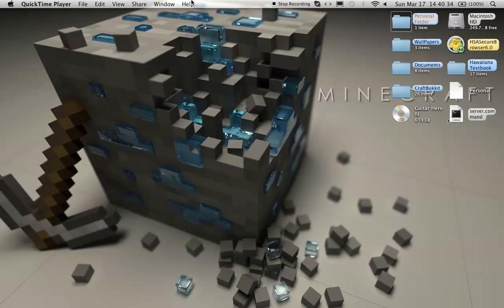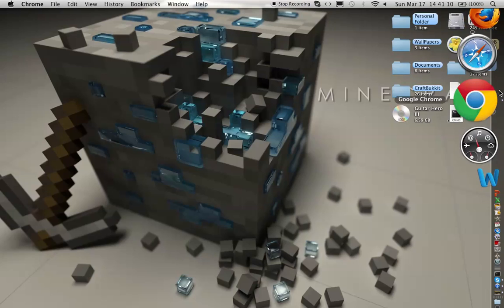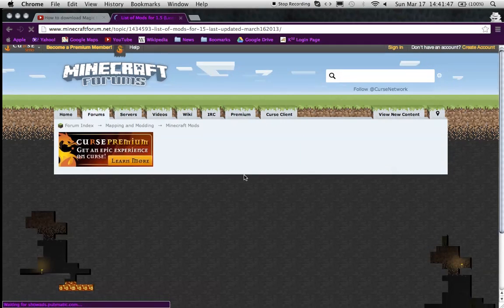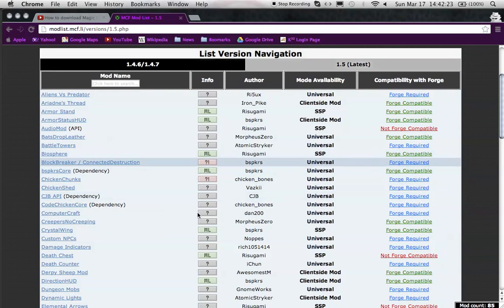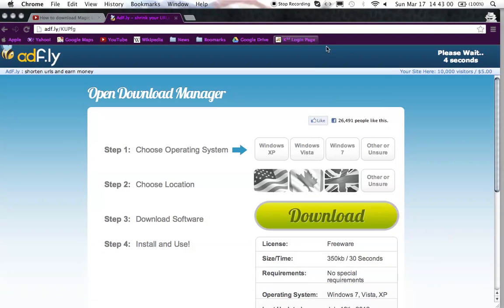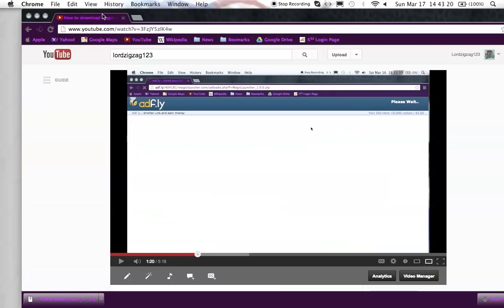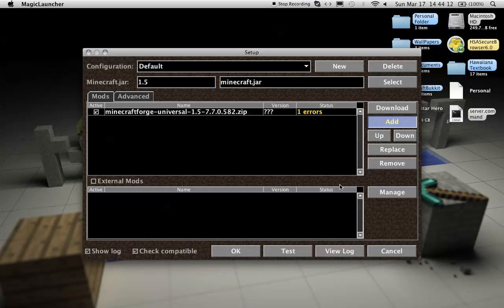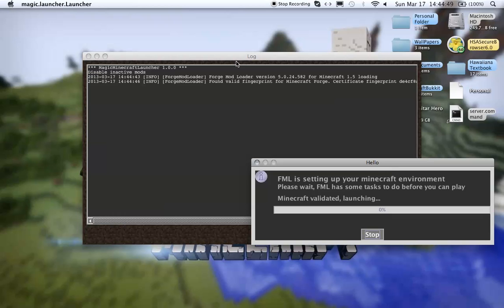How to install Too many Items mod on MAC/WINDOWS with magic launcher [1.5]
In this video I will show you how to install the too many items mod for minecraft 1.5 on mac or windows (windows users its basically the same thing when using magic launcher just do what I did and you'll be fine)